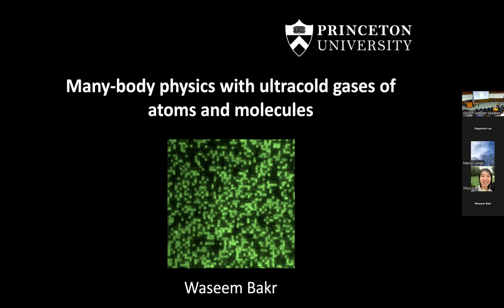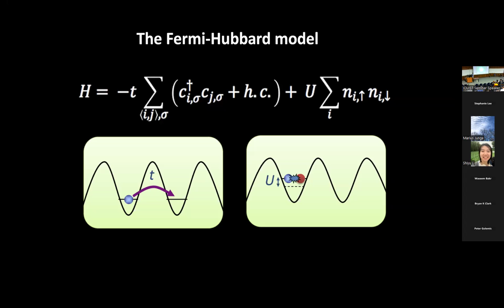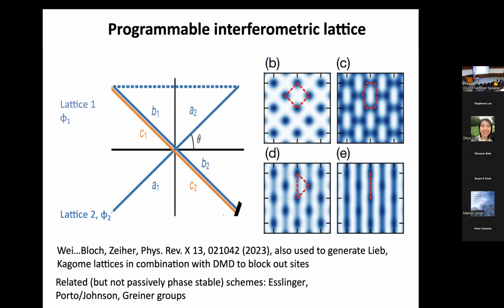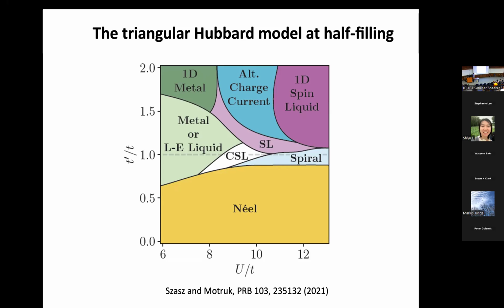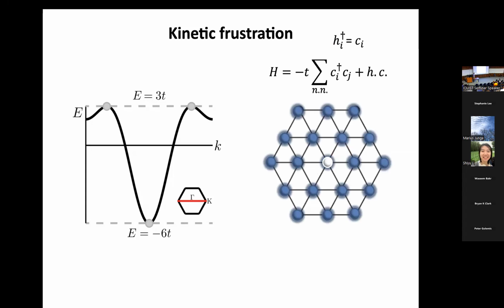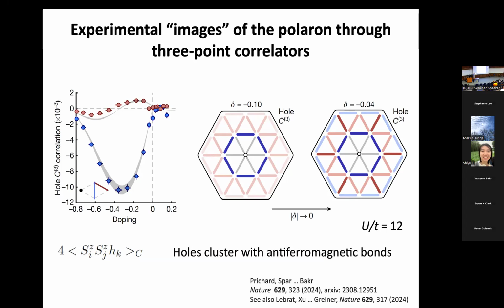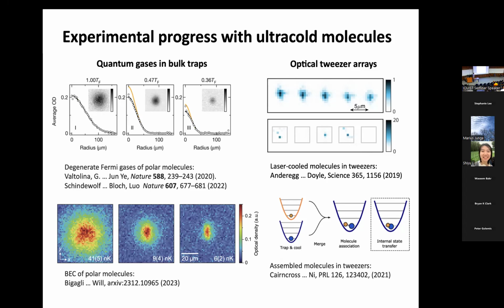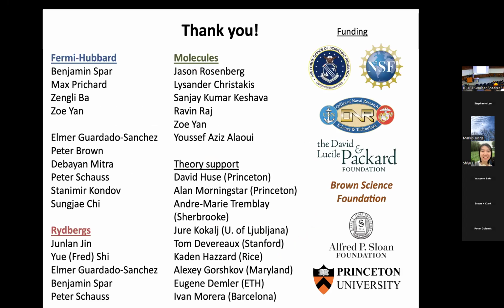"Many-body physics with ultracold gases of atoms and molecules," Waseem Bakr, Princeton University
Many-body physics with ultracold gases of atoms and molecules
Abstract: Understanding emergent behaviors in strongly interacting quantum systems is a frontier area of condensed matter physics. However, simulations of quantum many-body systems on classical computers are not scalable beyond a few dozen particles. This motivates the development of quantum simulators, highly controllable analog quantum computers specifically designed to study certain types of problems in condensed matter physics. I will present an overview of quantum simulation with ultracold gases of atoms and molecules, discussing examples relevant for understanding phenomena that occur in real materials, and others that explore completely novel regimes inaccessible in the solid-state. In particular, I will focus on advances enabled by the introduction of microscopy techniques that probe ultracold gases at the single-particle level and reveal the rich quantum correlations present in these systems.

Bio: Prof. Waseem Bakr obtained his PhD from Harvard University in 2011, where he developed the technique of quantum gas microscopy in the group of Prof. Markus Greiner. After a brief post-doctoral stint in the group of Prof. Martin Zwierlein at MIT, Waseem moved to Princeton in 2013, where he is currently a Professor of Physics at Princeton University. He leads an experimental group that focuses on quantum simulations of condensed matter systems using various quantum platforms, including ultracold atoms, molecules and Rydberg atoms.